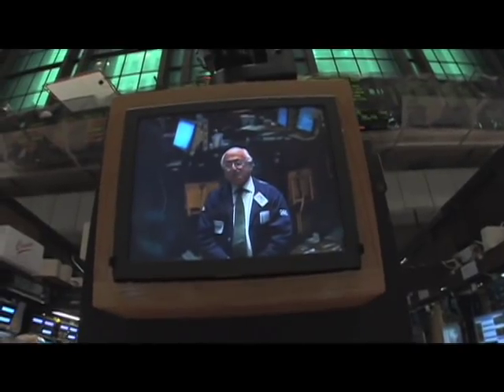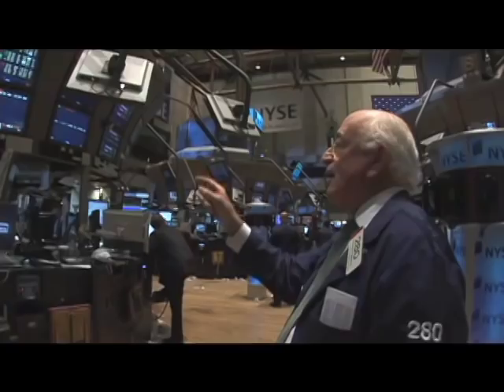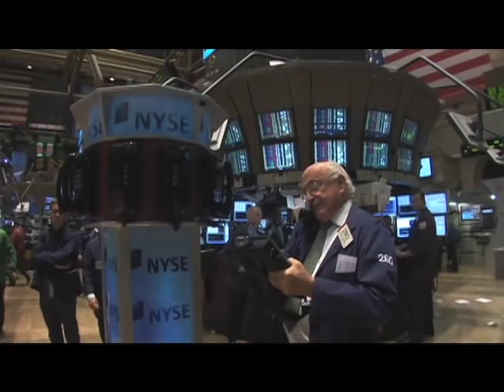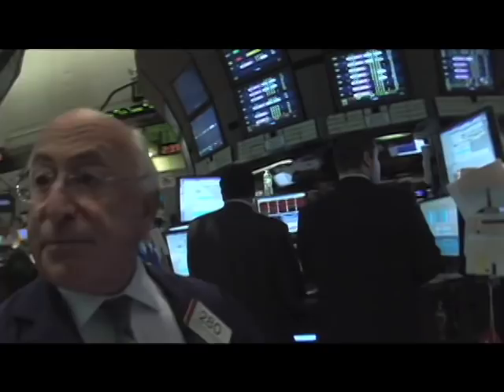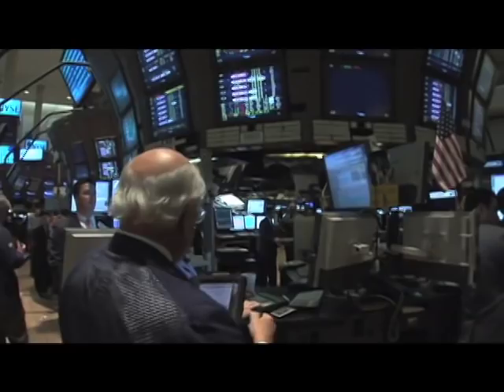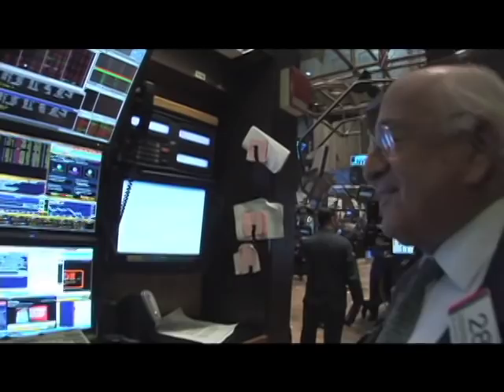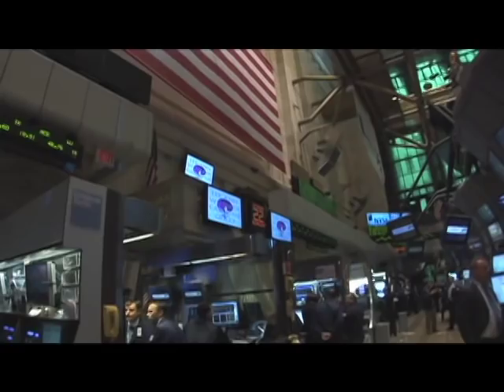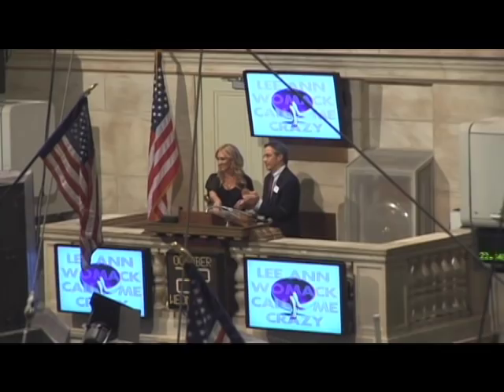Wall Street trader's NYSE tour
Filmed and edited by Ramón J. Goñi
New York / BBC News

Teddy Weisberg, who has worked on the floor of the New York Stock Exchange for 40 years, gives us a tour of the exchange.

In this video:
 Ramon J. Goni (videos | remove tag)
Type a name:

Published on BBC NEWS (10/24/2008)
Producer: Heather Alexander
Shot & Edited: Ramón J. Goñi